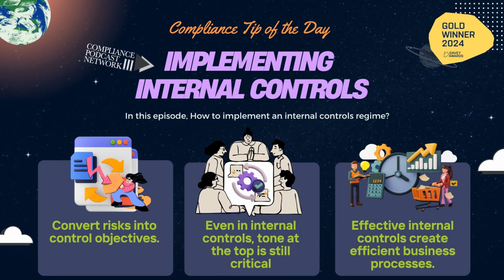Compliance Tip of the Day: Implementing Internal Controls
Welcome to “Compliance Tip of the Day,” the podcast that brings you daily insights and practical advice on navigating the ever-evolving landscape of compliance and regulatory requirements. Whether you’re a seasoned compliance professional or just starting your journey, our goal is to provide you with bite-sized, actionable tips to help you stay ahead in your compliance efforts. Join us as we explore the latest industry trends, share best practices, and demystify complex compliance issues to keep your organization on the right side of the law. Tune in daily for your dose of compliance wisdom, and let’s make compliance a little less daunting, one tip at a time.

How to implement an internal controls regime in your organization.